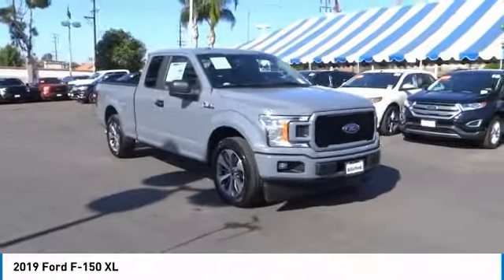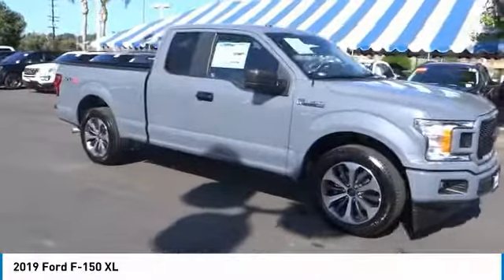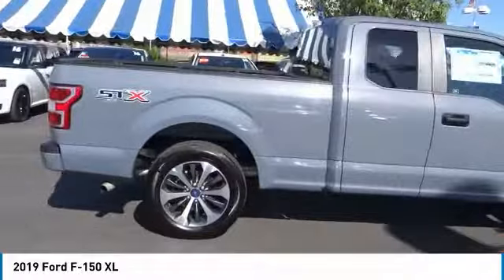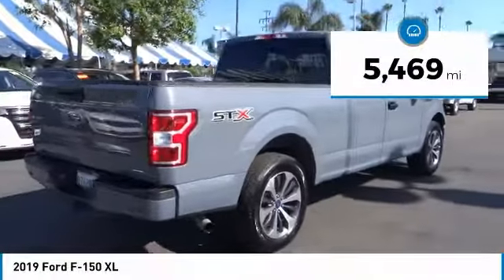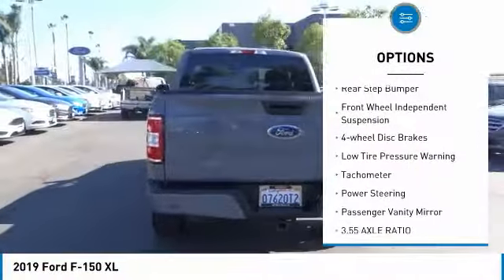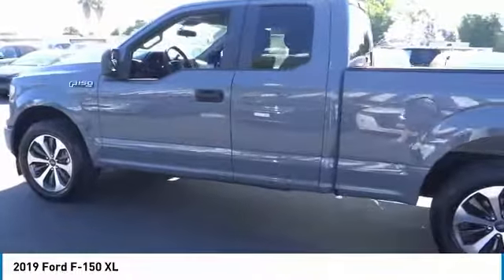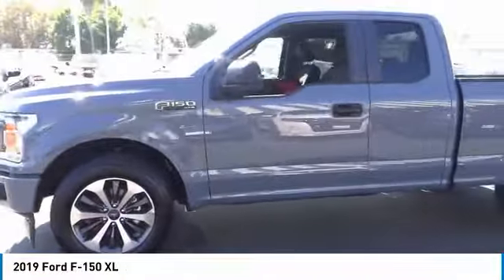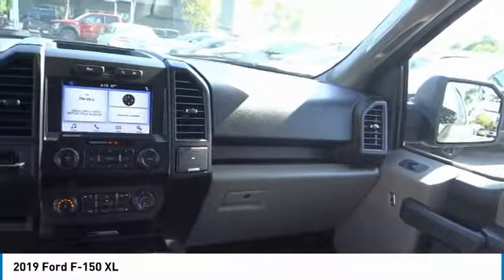2019 Ford F-150 ORANGE TUSTIN PLACENTIA FULLERTON ORANGE COUNTY 0RS90966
Villa Ford
2550 N. Tustin St.

VILLA FORD PROUDLY SERVICING ORANGE, TUSTIN, PLACENTIA, FULLERTON, ORANGE COUNTY, & SURROUNDING SOUTHERN CALIFORNIA LOCATIONS. THIS GRAY 2019 Ford F-150 IS EQUIPPED WITH A 2.7L V6 EcoBoost, AUTOMATIC TRANSMISSION, AND RECEIVES AN ESTIMATED . CONTACT VILLA FORD AT TO SCHEDULE A TEST DRIVE AND TAKE THIS 2019 Ford F-150 HOME TODAY, OR VISIT OUR SHOWROOM CONVENIENTLY LOCATED AT 2550 N. TUSTIN ST. ORANGE, CA 92865. STOCK #: 0RS90966 | 2019 Ford F-150 AIR CONDITIONING TRACTION CONTROL 2019 Ford F-150 XL Recent Arrival! RED TAG TENT SALE Going on Now !! 2019 F-150 Ford RWD 10-Speed Automatic Gray 2.7L V6 EcoBoost Super Cab RED TAG PRICING TENT SALE Going on Now !! We have hand-picked our premium inventory from all the best sources - off-lease, rentals and trade-ins. The best vehicles at the best RED TAG prices!!! 20/26 City/Highway MPG STOCK #: 0RS90966 | VIN: 1FTEX1CPXKKD13063 | 2019 Ford F-150 AIR CONDITIONING TRACTION CONTROL Villa Ford